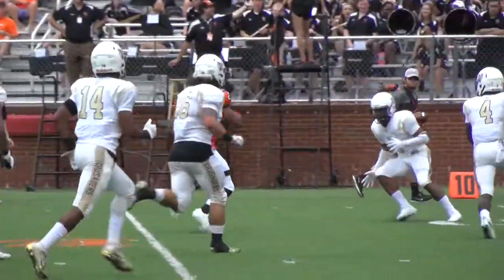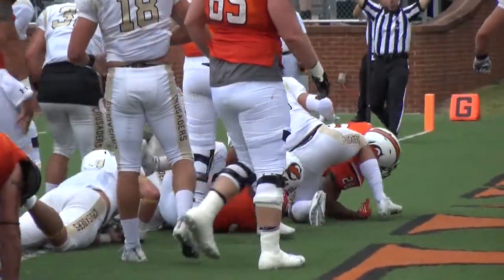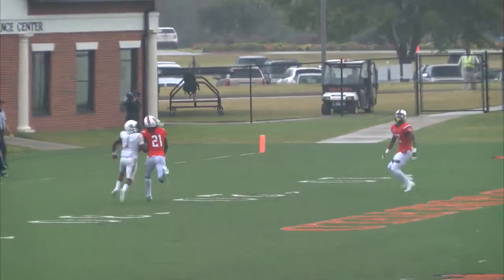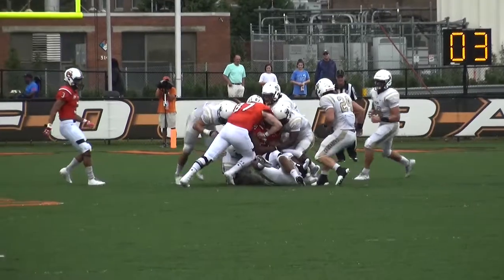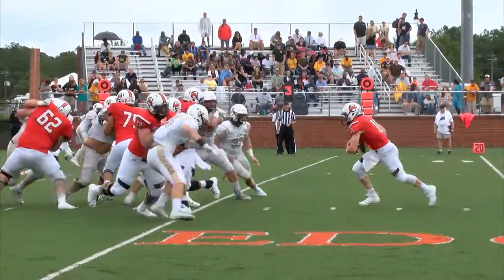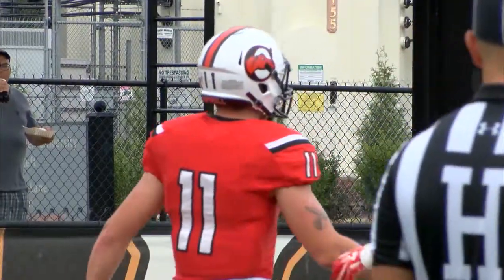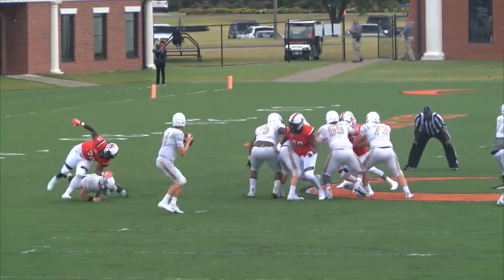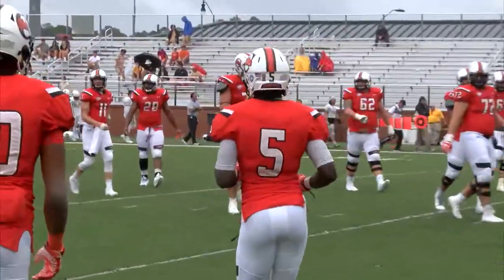Campbell Football vs. Valparaiso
Highlights of Campbell's 49-10 win over Valpo.  Campbell now 3-0 in the PFL.